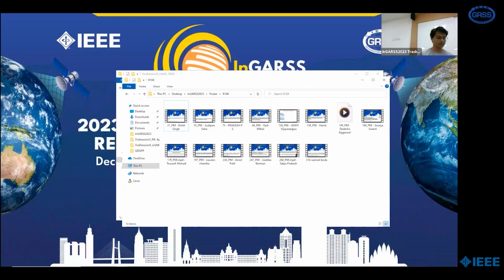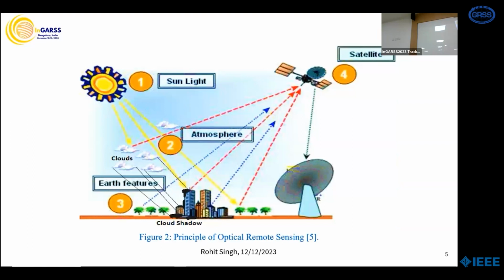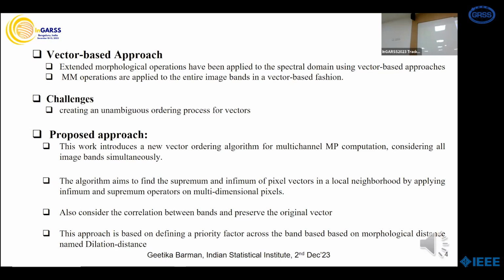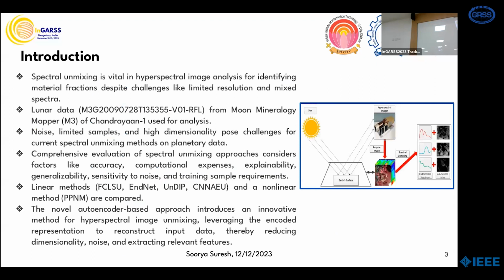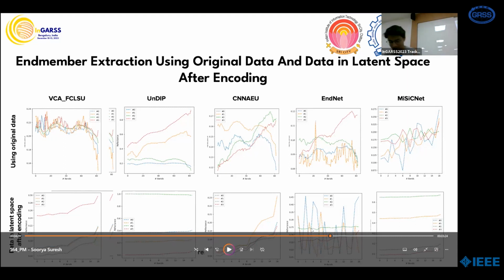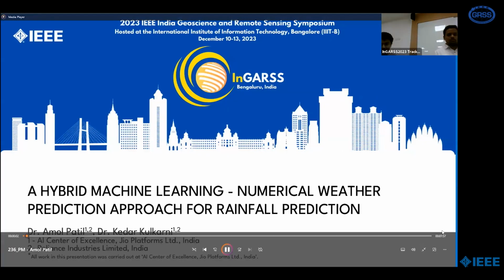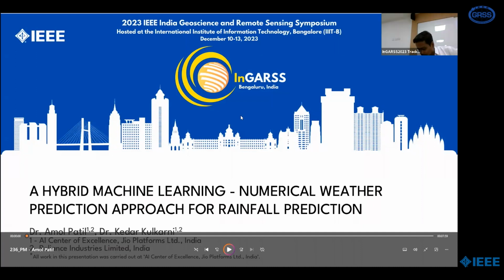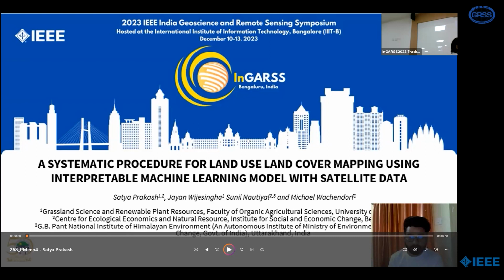IEEE InGARSS 2023: Research Poster Session on Machine Learning Applications (Session 13)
This video includes presentations of research papers accepted as posters on the topic of "Machine Learning Applications" at the 2023 IEEE India Geoscience and Remote Sensing Symposium (InGARSS 2023) on December 12, 2023, at IIIT Bangalore (IIIT-B).

Research (Poster) - Session 13: ML Apps

The speakers Touseef Ahmad, Anand S Sahadevan, Soumyendu Raha, Rosly B Lyngdoh, and Deepak Putrevu offered a comprehensive examination on the topic "Superpixel Guided Weighted Low-Rank Representation for Nonlinear Hyperspectral Unmixing".

The speakers Rohit Singh, Mantosh Biswas, and Mahesh Pal offered a comprehensive examination on the topic "An Automated Cloud Detection Method for Sentinel-2 Imageries".

The speakers Jayantrao Mohite, Suryakant Sawant, Ankur Pandit, Jay Prakash Kumar, and Srinivasu Pappula offered a comprehensive examination on the topic "Sugarcane Area Mapping with Zero Labels Using Hybrid Unsupervised and Supervised Approach".

The speakers Geetika Barman and B.S. Daya Sagar offered a comprehensive examination on the topic "A New Approach to Compute Vector Based Morphological Features for Classification of Hyperspectral Image".

The speakers Soorya Suresh and Arun P V offered a comprehensive examination on the topic "Unmixing in Latent Space: A Novel Unsupervised Approach for Geological Mapping of Lunar Surface".

The speakers Yash Mittal, Uttam Kumar, and Deeksha Aggarwal offered a comprehensive examination on the topic "Online Incremental Machine Learning Model for Multi-Sensor and Multi-Temporal Satellite Data: A Case Study of Bangalore".

The speakers Amol Patil and Kedar Kulkarni offered a comprehensive examination on the topic "A Hybrid Machine Learning - Numerical Weather Prediction Approach for Rainfall Prediction".

The speakers Satya Prakash, Jayan Wijesingha, Sunil Nautiyal, and Michael Wachendorf offered a comprehensive examination on the topic "A Systematic Procedure for Land Use Land Cover Mapping with Remote Sensing Data and Machine Learning".